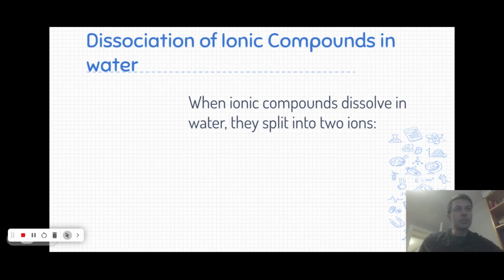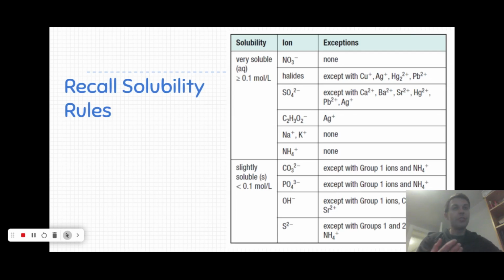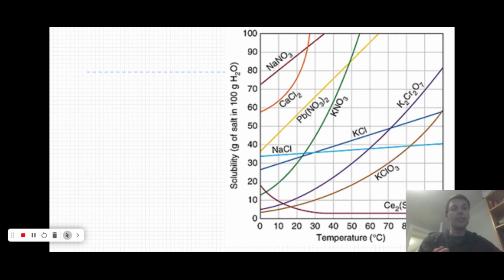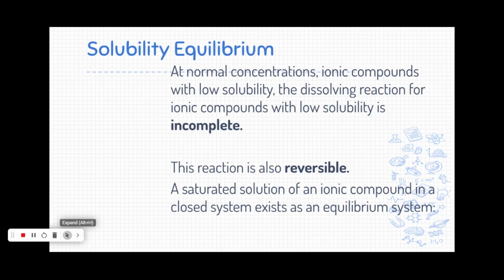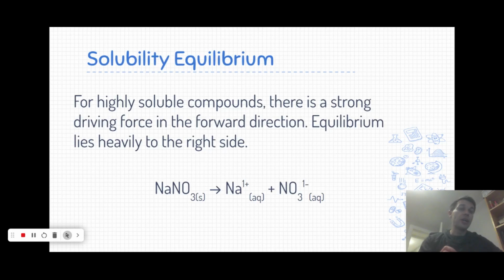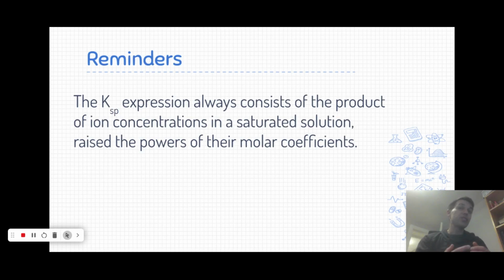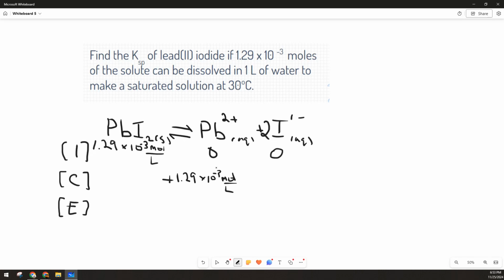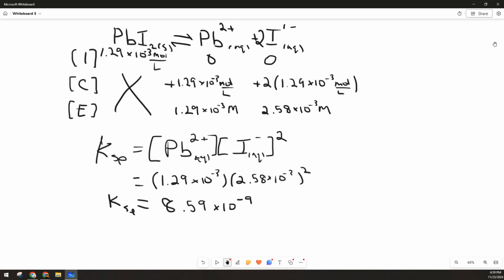Solubility Equilibrium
An introduction to Solubility Equilibrium